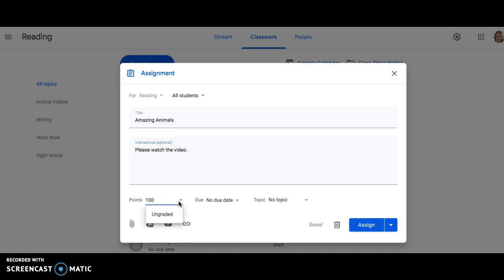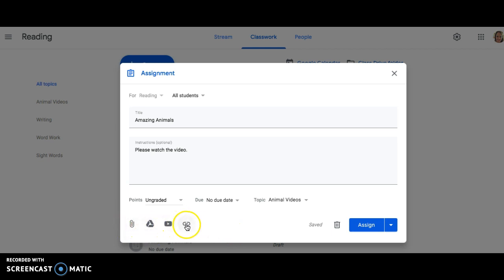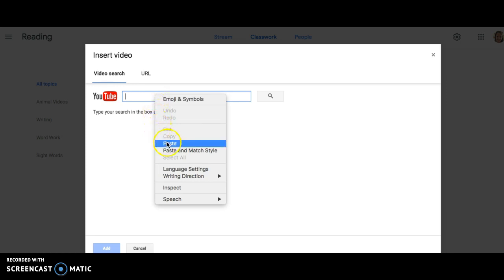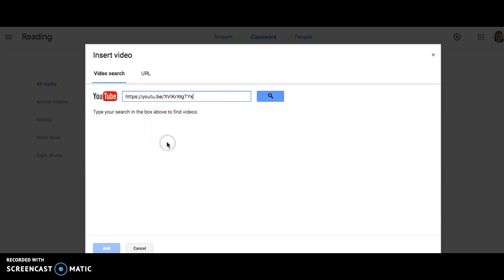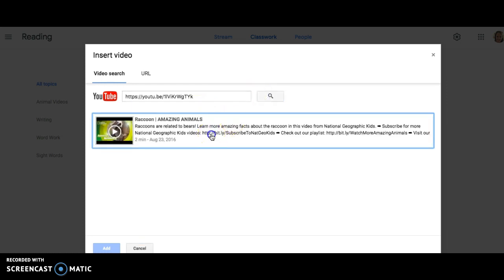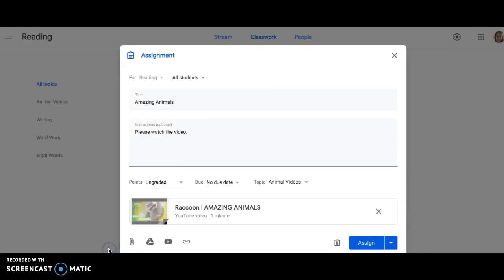How to add a YouTube video in Google Classroom